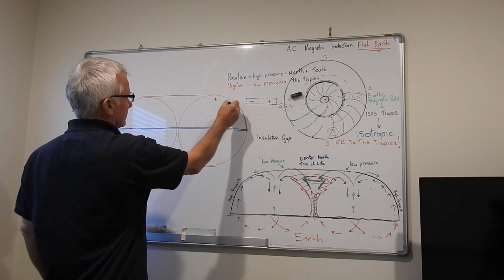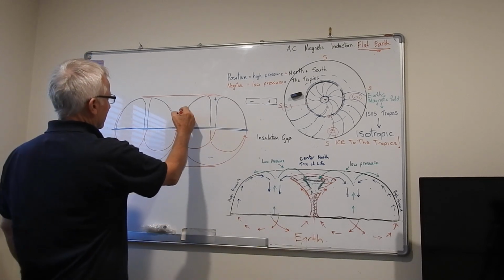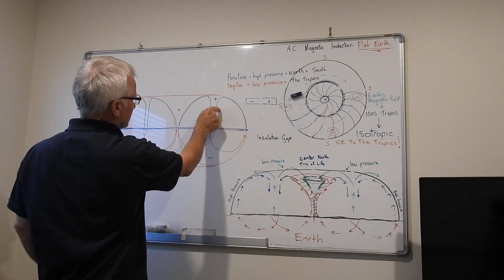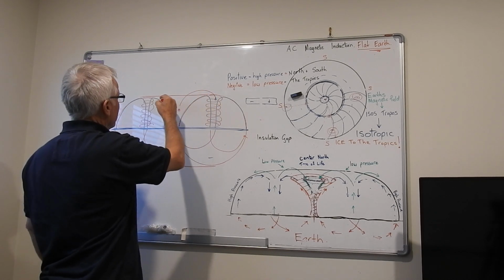Giving SciManDan a Lesson in Science.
More real science to help those poor spinning ballers.